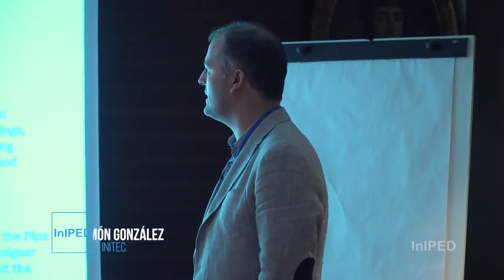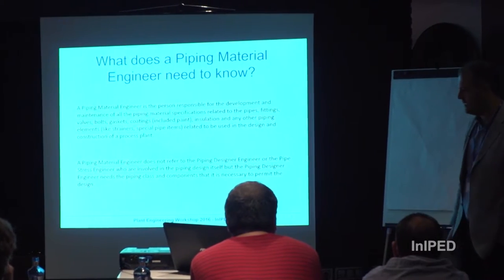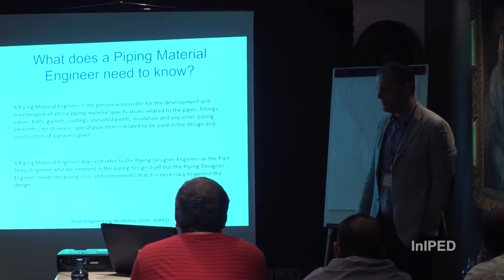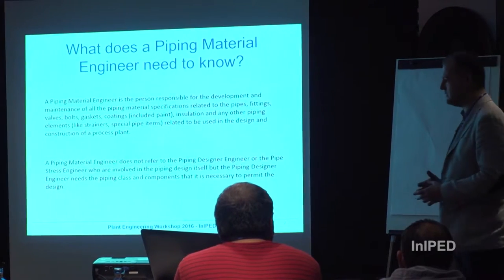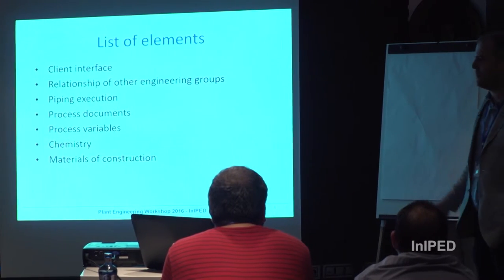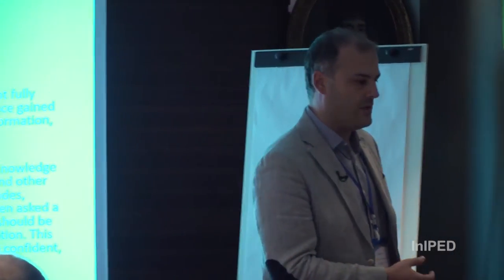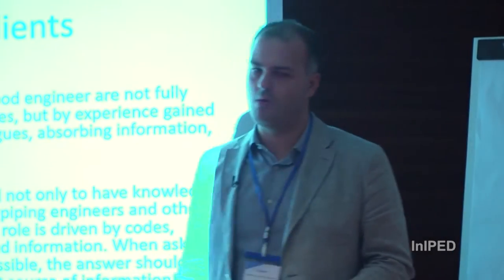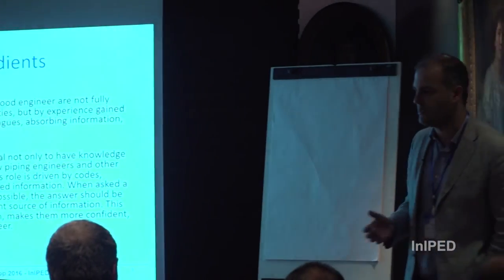Piping Material Department: day-to-day work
González Andrino, Ramón

The role of the piping material department is sometimes not well known. We are going to discuss what a piping material engineer does every day, what type of calculations, responsibilities, documents of work (specifications, diagrams, data sheets ), interactions with other departments (purchase, material technology, inspection, piping design, electricity, construction, … ), what type of programs should know to use and other aspects of day-to-day work.